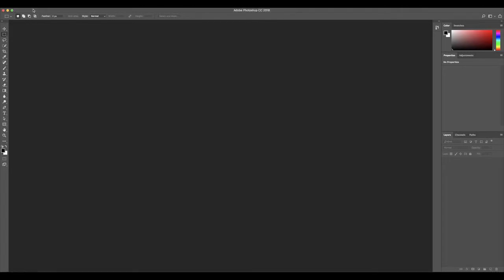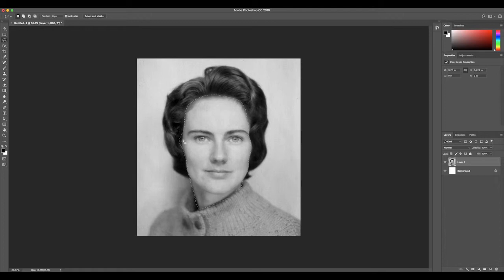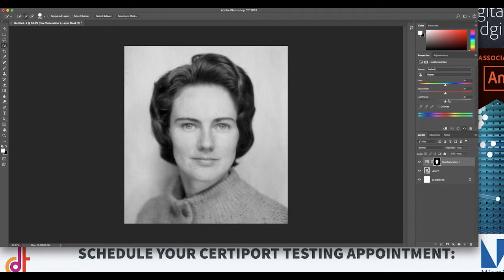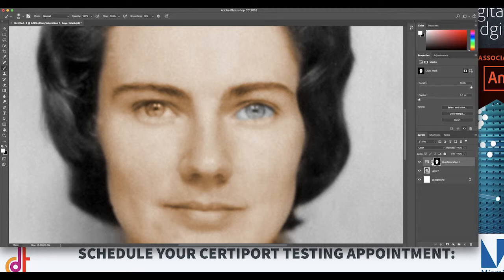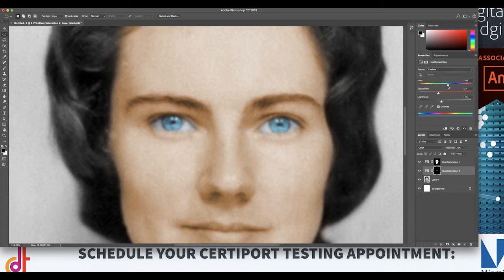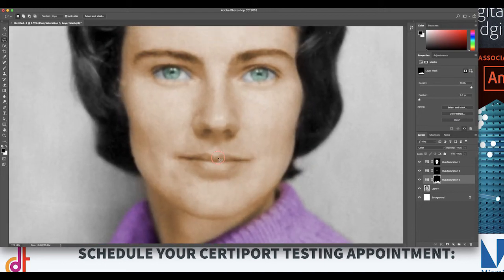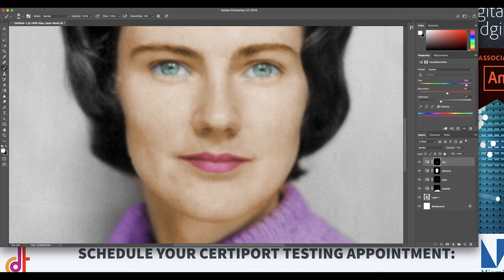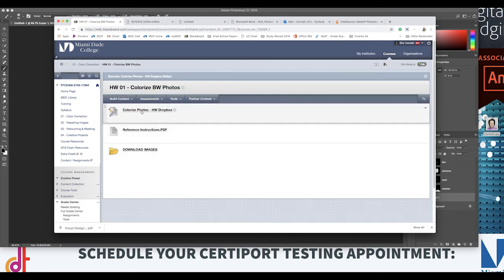Colorizing a BW Image Lecture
Prof. Cornish demonstrates how "non-destructively" to turn an ordinary black and white image into color using Photoshops Hue & Saturation - Adjustment Layers.